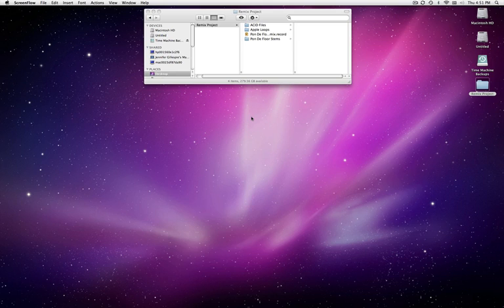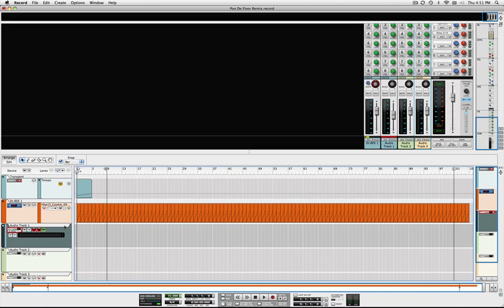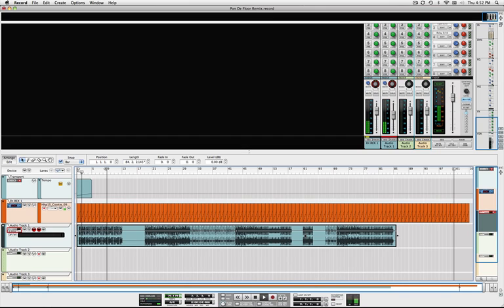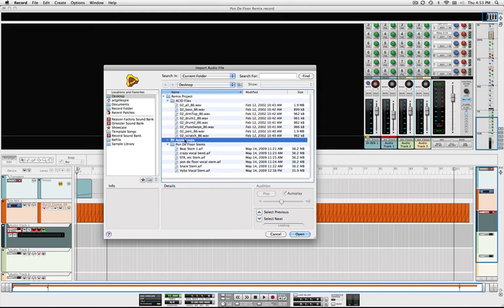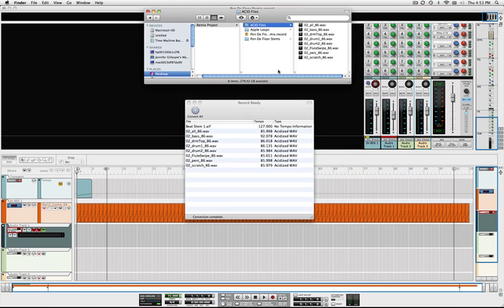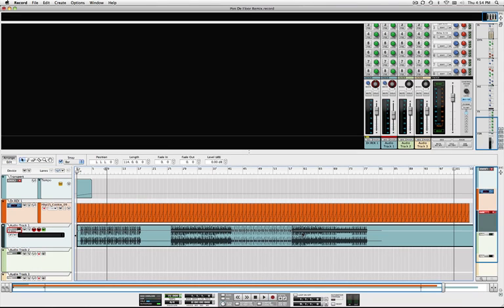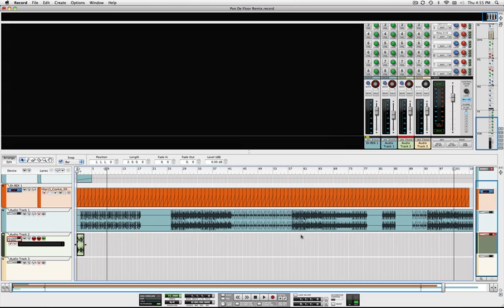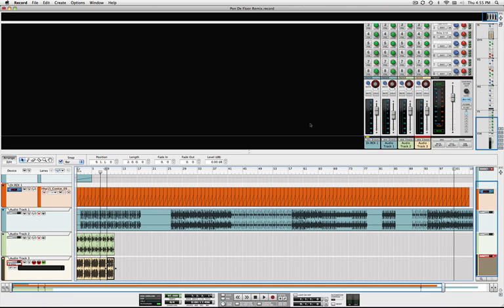Introducing Record Ready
Demonstration of Record Ready, a simple Mac OS X utility that makes it easy to make your existing audio files, including Apple Loops and ACID-ized .wav files conform to tempo in Propellerhead Software Record.